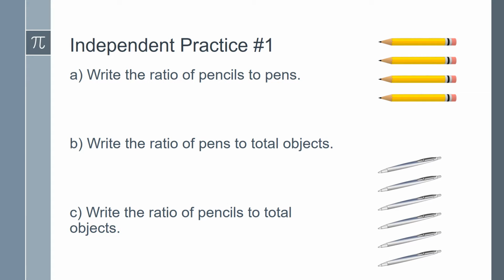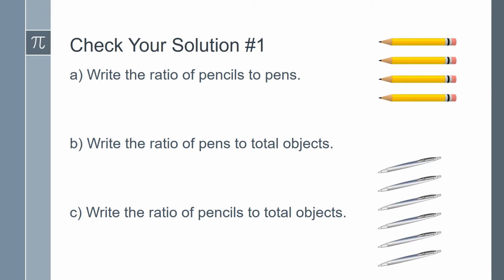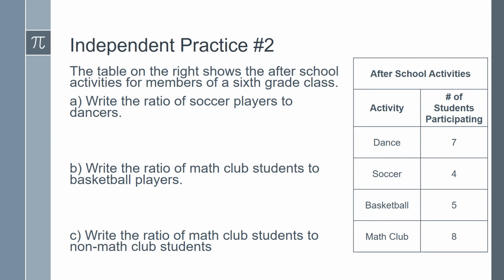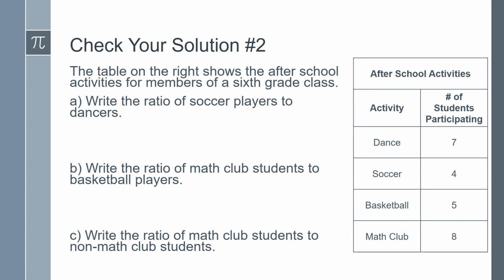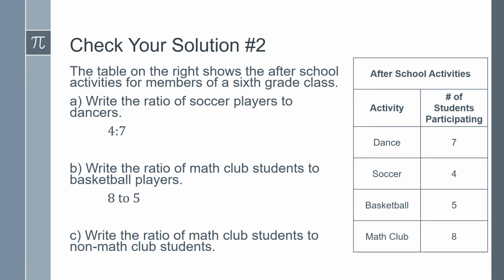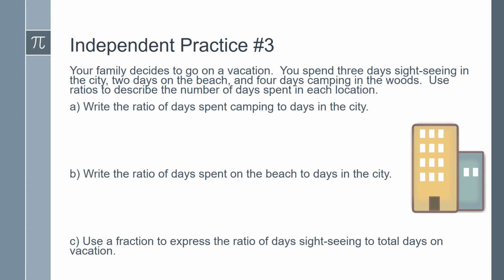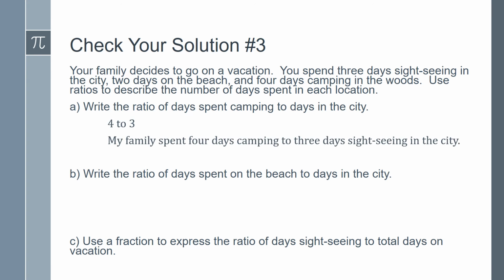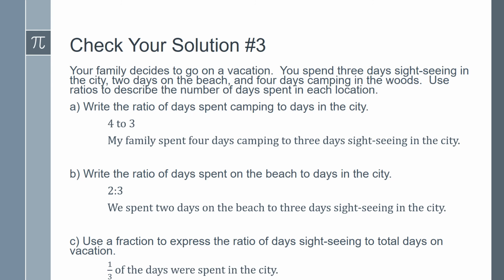Introduction to Ratios: Independent Practice Solutions - Conquering Math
This is the companion video to the Introduction to Ratios lesson.  Be sure to download the Guided Notes sheet (see link below) to practice the problems before watching the video!  More videos will be coming soon.